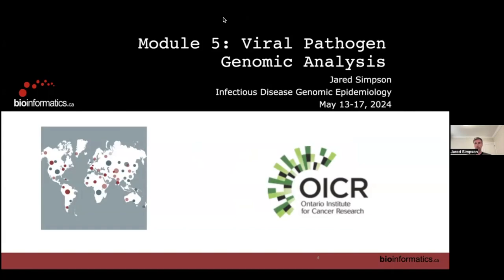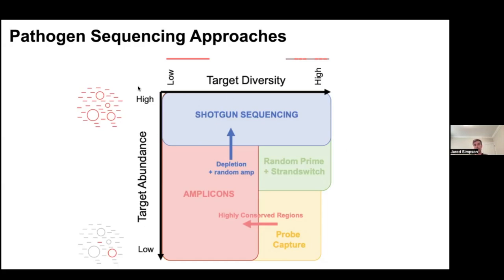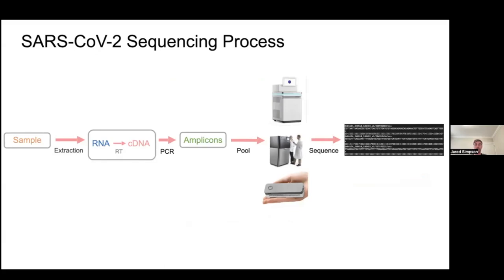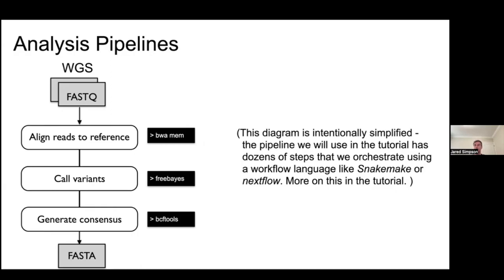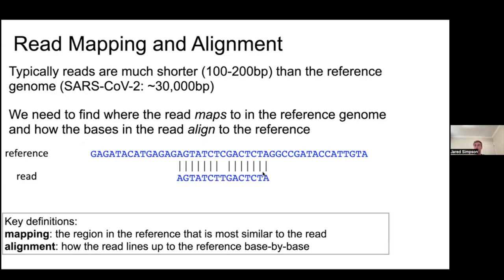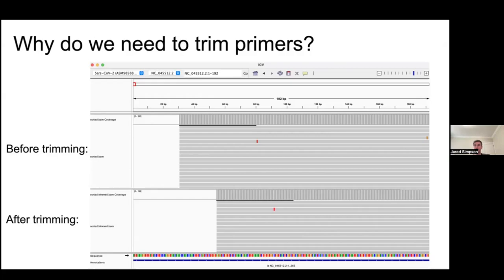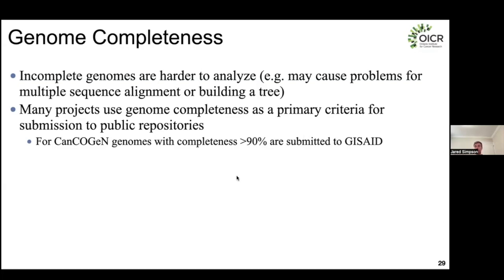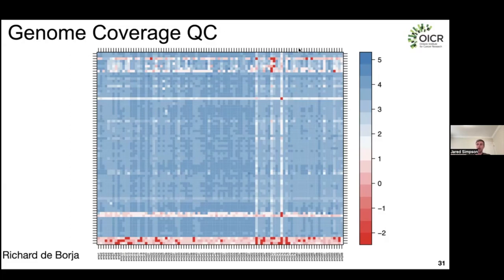Infectious Disease Genomic Epidemiology 2024 | 5: Viral Pathogen Genomic Analysis - SNVs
Canadian Bioinformatics Workshop series:
- Infectious Disease Genomic Epidemiology (IDE), May 13-17, 2024
- Viral Pathogen Genomic Analysis: Single Nucleotide Variants (Jared Simpson)